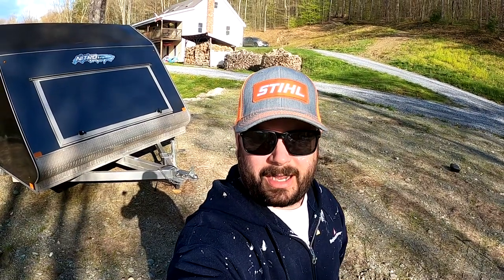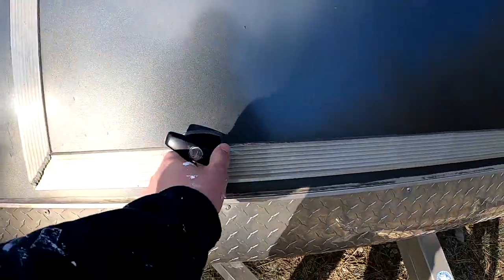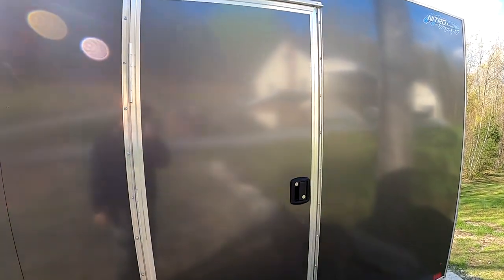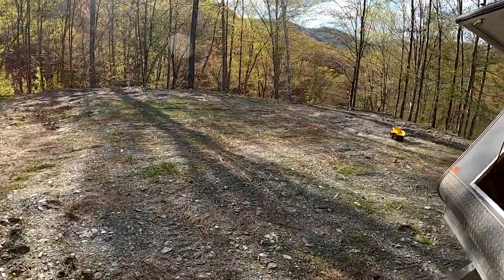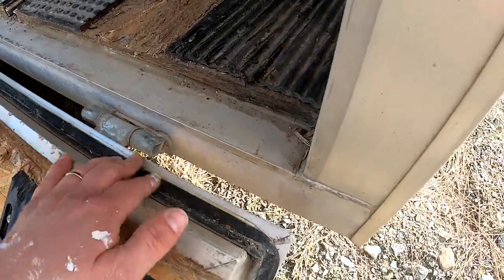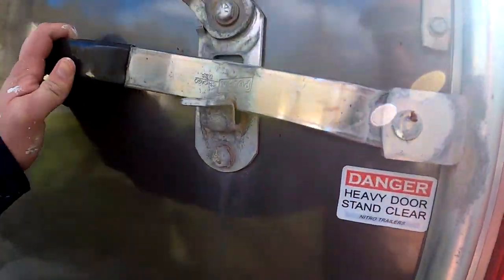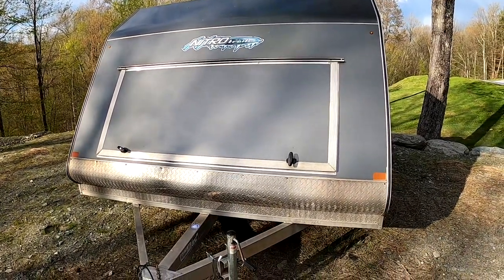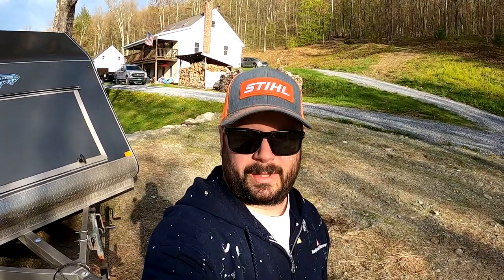2018 NITRO Hybrid Snowmobile Trailer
Did a review on my Nitro snowmobile trailer.  Been a great trailer and is well built and is a joy to use.